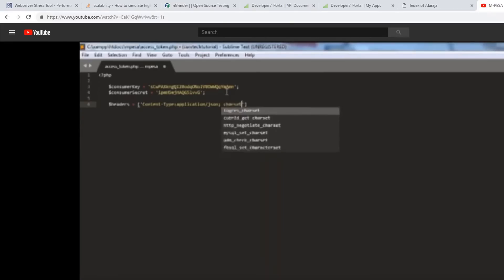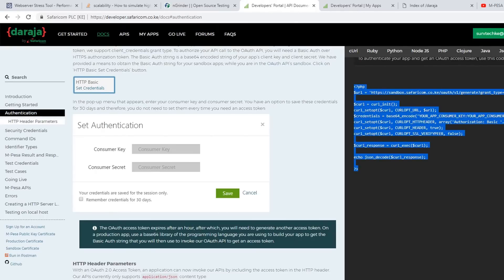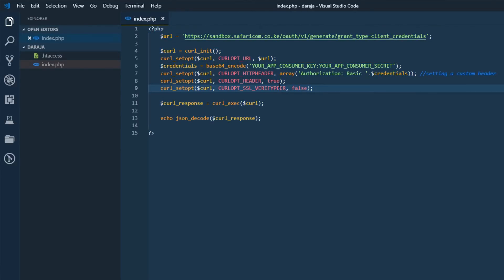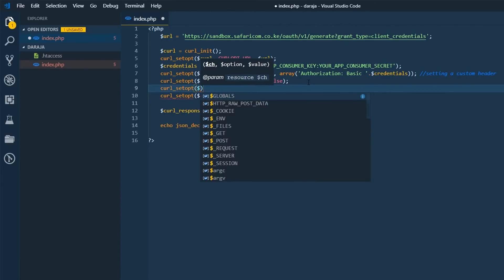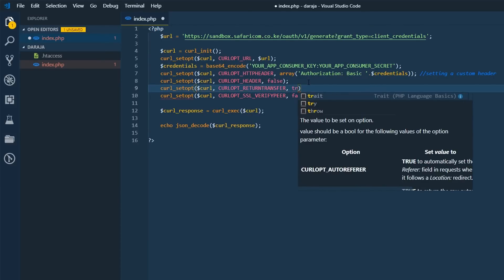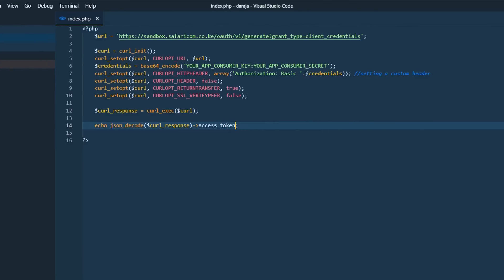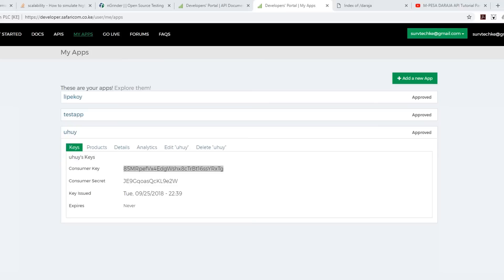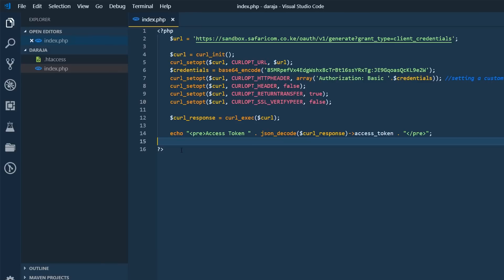Daraja API - Obtaining the Access Token - Better Quality Video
Get Affordable Hosting from as little as KES. 300!

In this Tutorial Series, we look into M-PESA Daraja API. We discuss more on how to make queries, simulate transactions and how to save the M-PESA Responses or Transactions.

Leave a sub